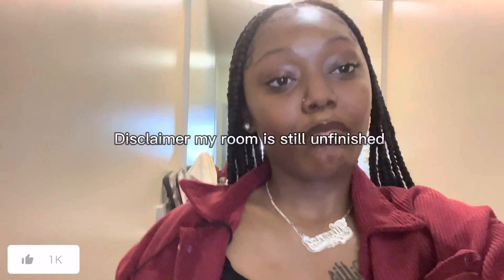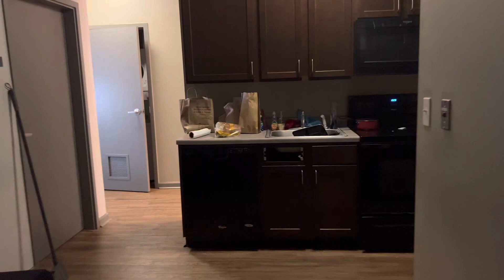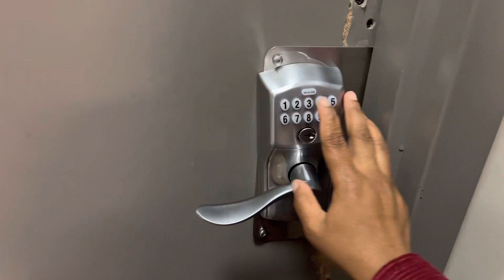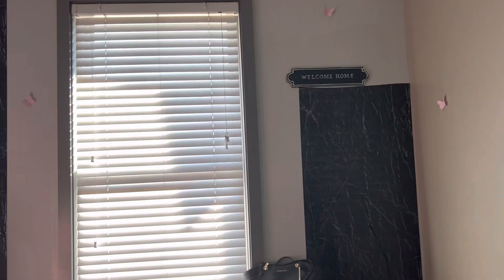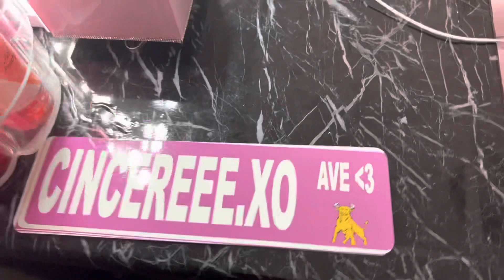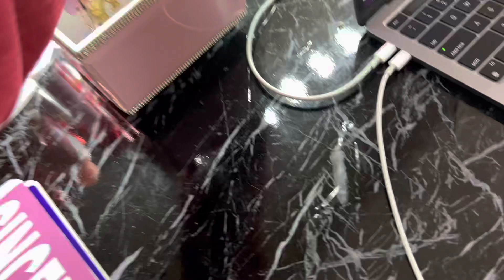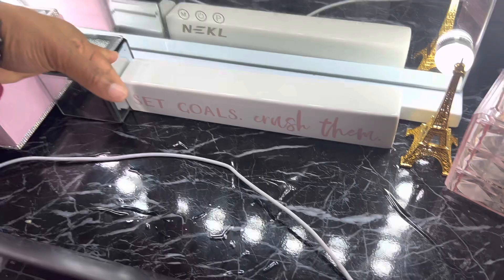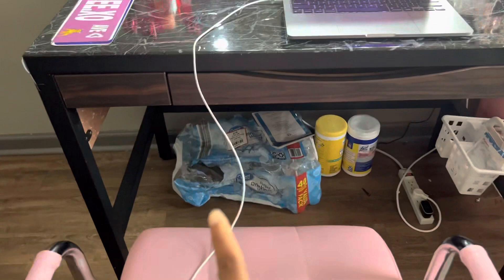HBCU COLLEGE DORM TOUR !!! jcsu 💙💛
Tick tok @lavishportee